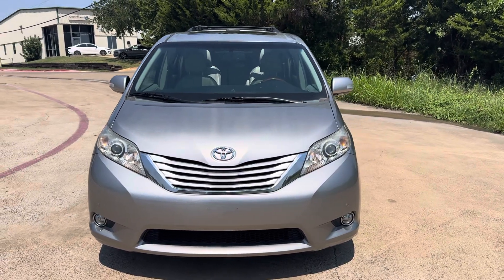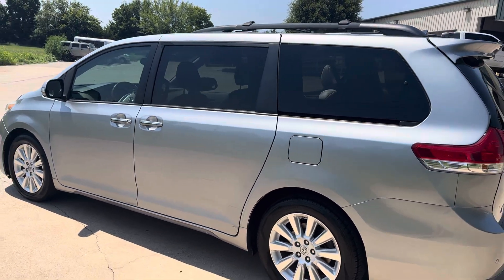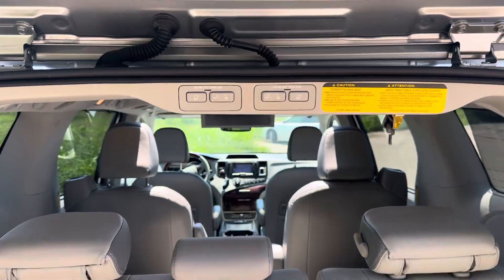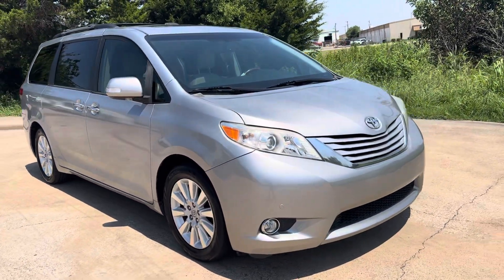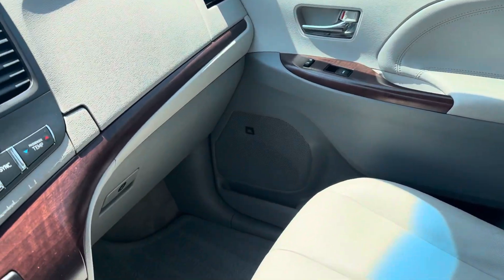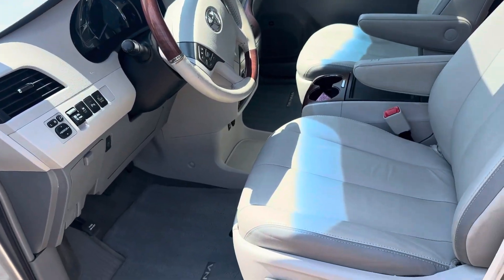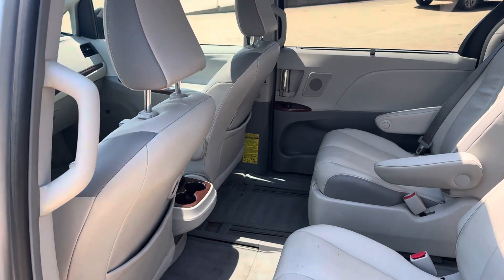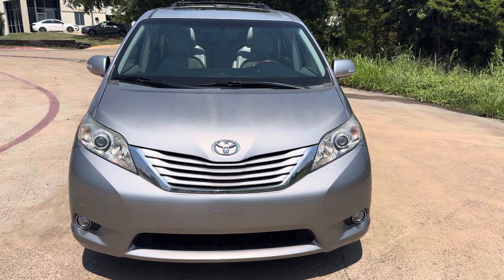2014 Toyota Sienna Limited! Super Clean! EVERY Option! Fully Serviced!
Autoparadisetx.com